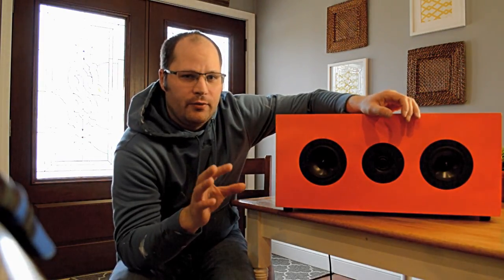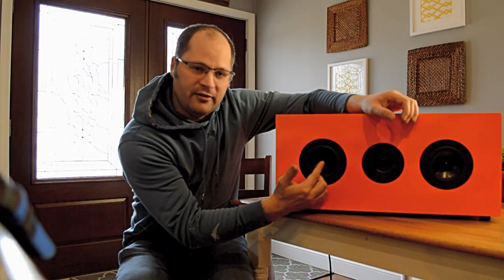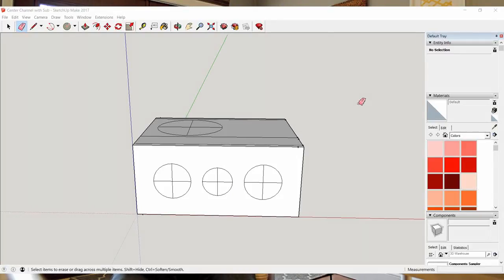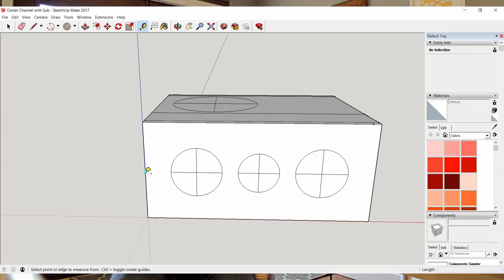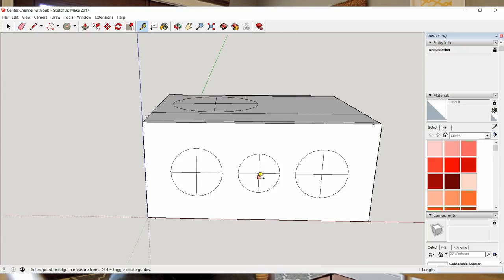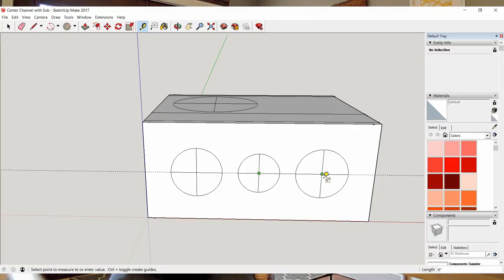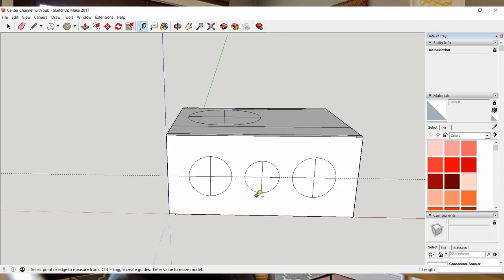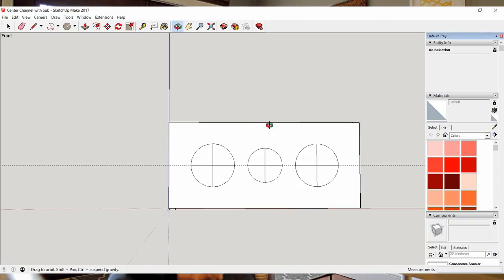How to Properly Space Drivers on a DIY Speaker - MTM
Ever wonder why speakers drivers have unusual spacing?  Maybe they are really close on one speaker and further apart on another.  Does it matter where you place your drivers?  I think you will be surprised by the answers, that are provided in this video.  This video will center around the MTM speaker and where you should best place each of the drivers for the best sound.